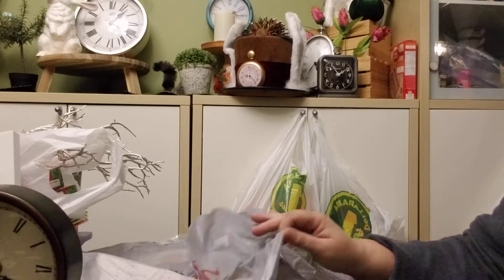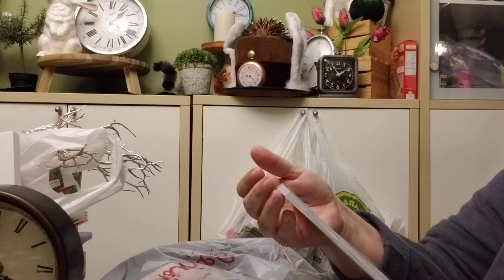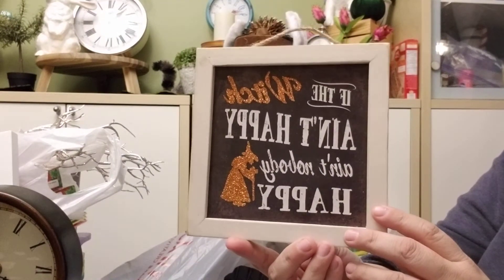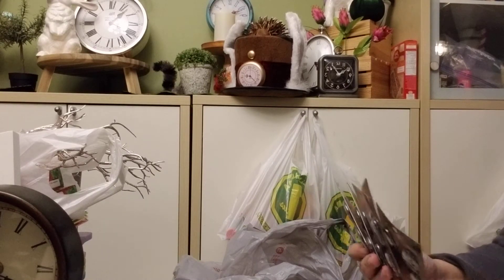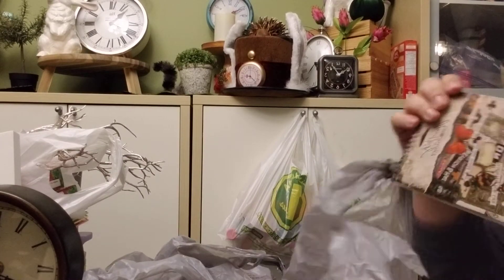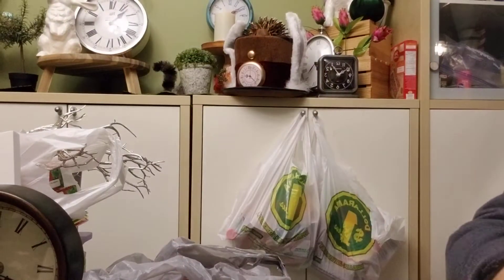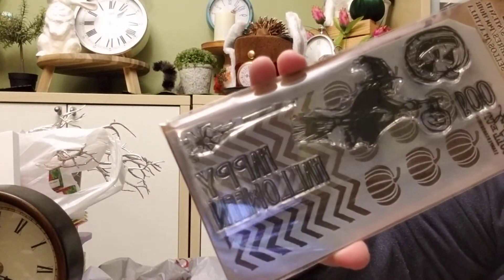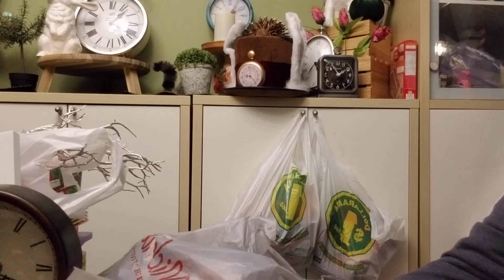🧙‍♀️🧙‍♀️Micheals Halloween Clearance haul👻👻 Pt 2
Hi
I found some more Halloween clearance items at Michael's.  If you like the video please give it a 👍